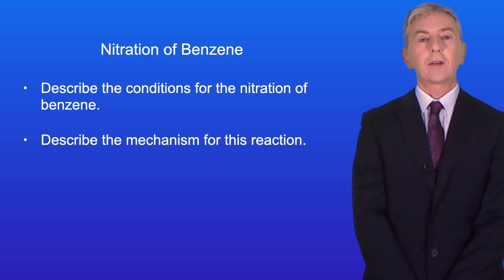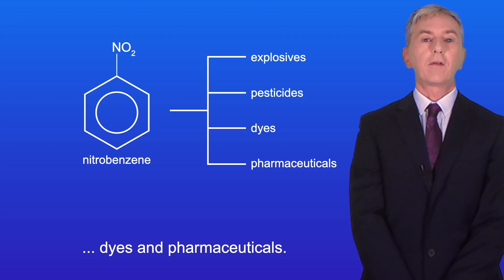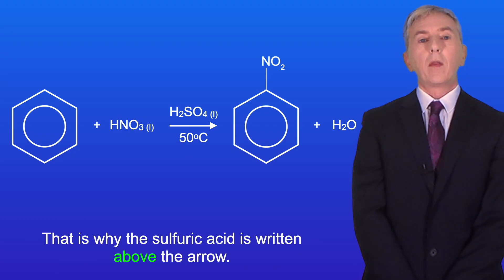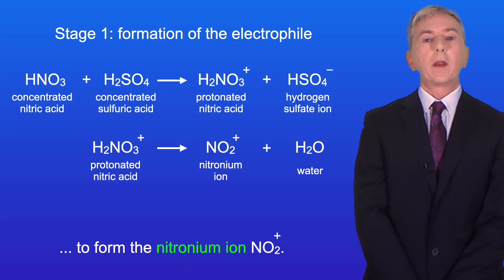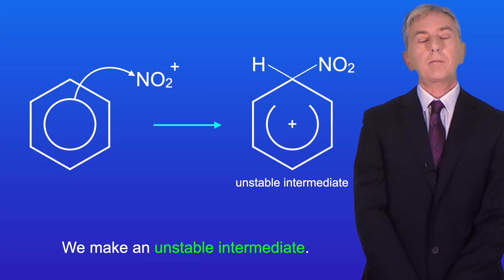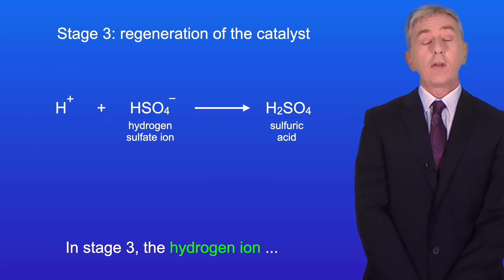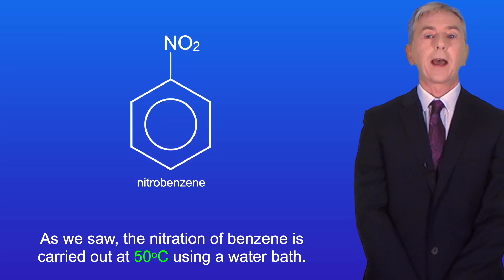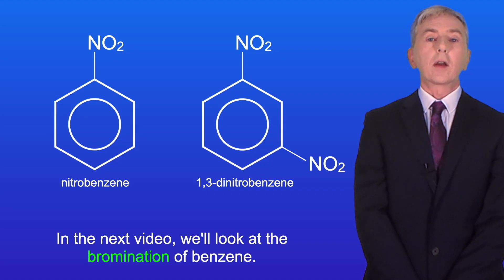A Level Chemistry Revision (Year 13) "Nitration of Benzene"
In this video, we look at the nitration of benzene. First we explore the conditions for the reaction. We then look at the three stages: formation of the electrophile, electrophilic substitution and regeneration of the catalyst. Finally, we explore why it is important that the temperature is kept at 50 degrees celsius.